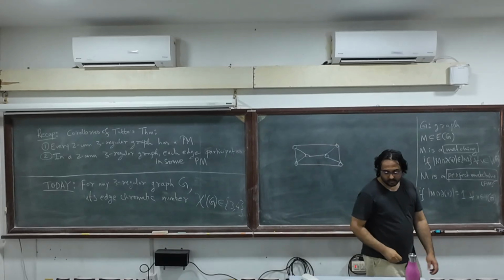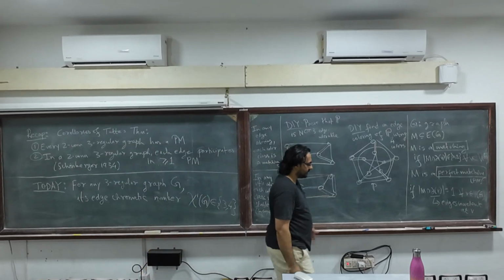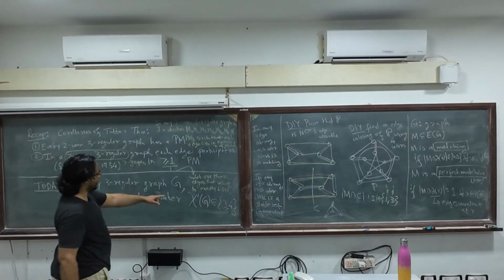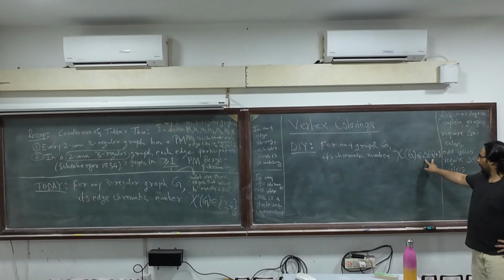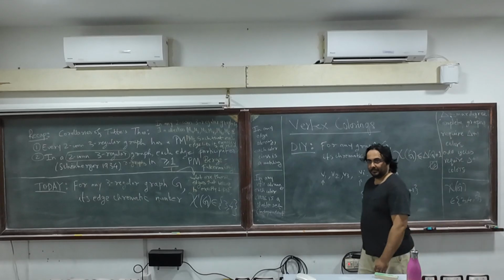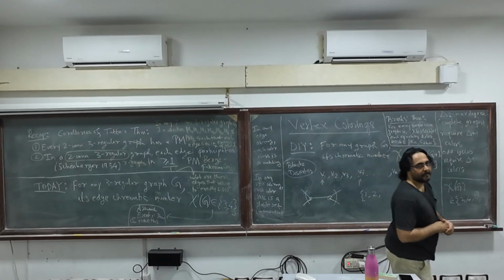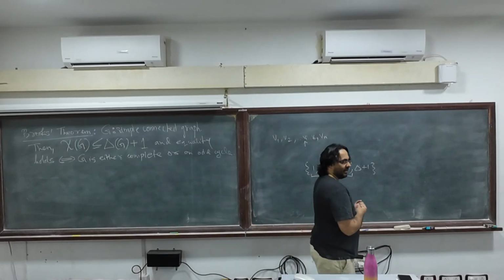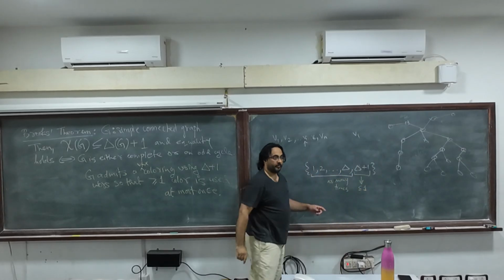Lecture-4: An application of Brooks' Theorem; the greedy heuristic & spanning trees